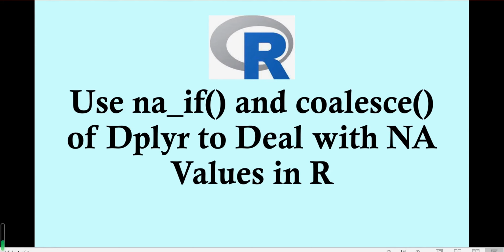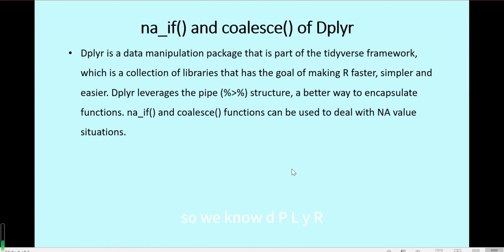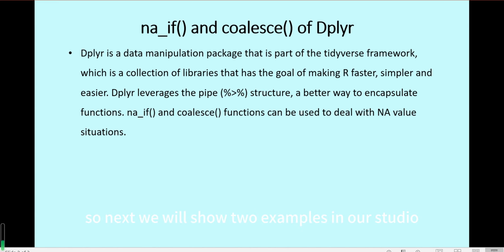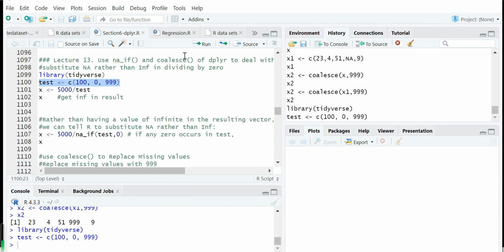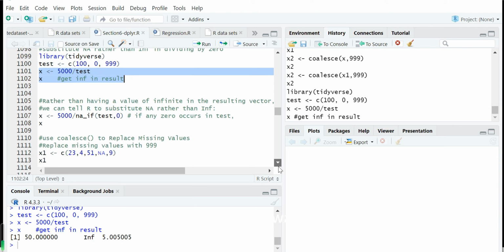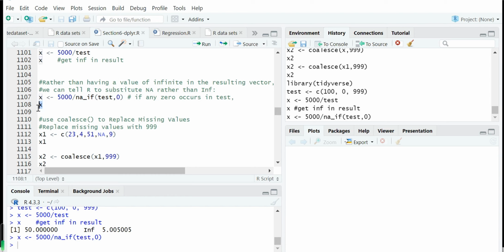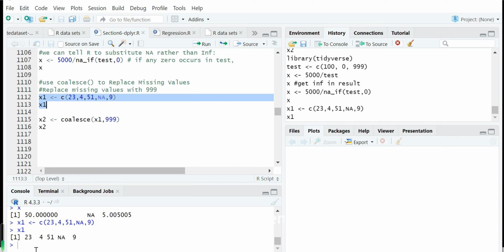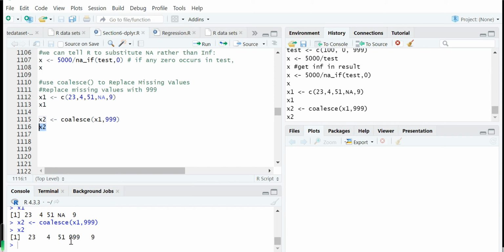R programming tutorial: Use na_if() and coalesce() of Dplyr to Deal with NA Values in R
na_if() and coalesce() are two functions from dplyr package (also part of the tidyverse framework) in R. They are usually used to deal with missing value (NA). na_if() makes it possible to replace for example inf value as NA value, while coalesce() is mainly for replacing NA values as another values, e.g. 999 in data management in R.